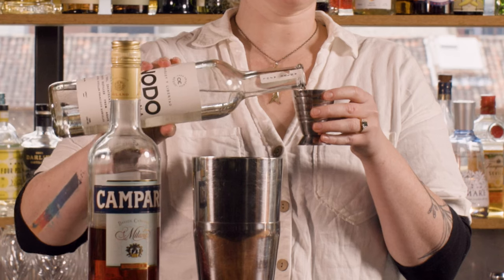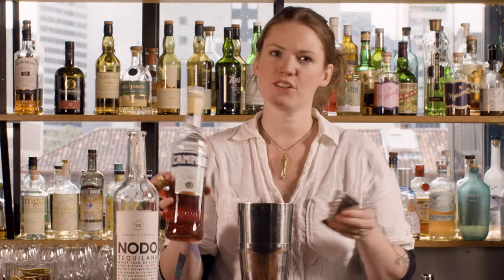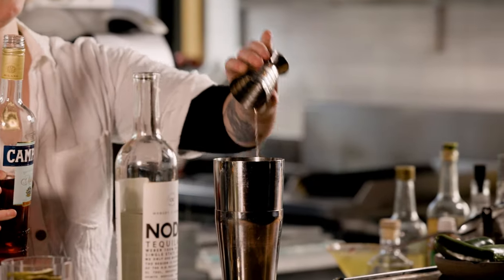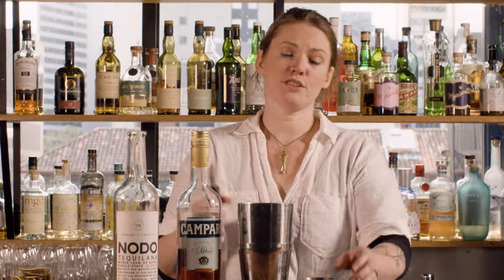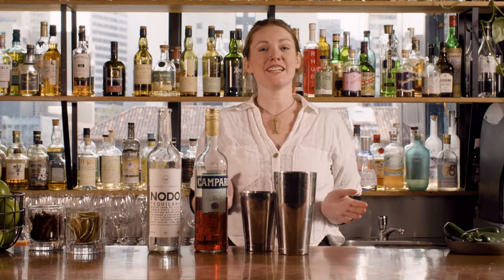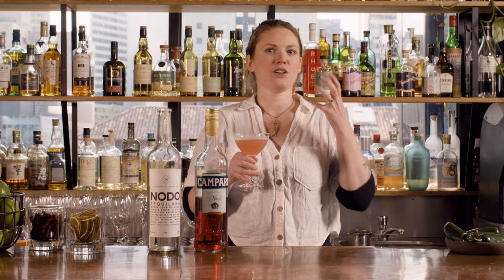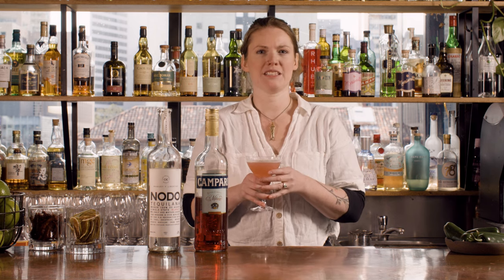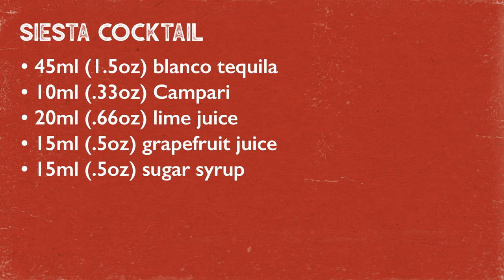Even better than a Margarita?! Try the SIESTA COCKTAIL for yourself and find out!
If you're snoozing on this drink you lose! A kick of Campari and grapefruit adds just the right amount of bitterness - more people should know about this drink!

SIESTA COCKTAIL:

45ml (1 ½ oz) blanco tequila
10ml (⅓ oz) Campari
20ml (⅔ oz) lime juice
15ml (½ oz) grapefruit juice
15ml (½ oz) sugar syrup
Glass: coupe or martini
Garnish: dehydrated lime wheel

Add all of your ingredients to a shaker tin, add ice and shake as hard as you can. Double strain into your chilled glass. Garnish with a dehydrated lime wheel and enjoy!